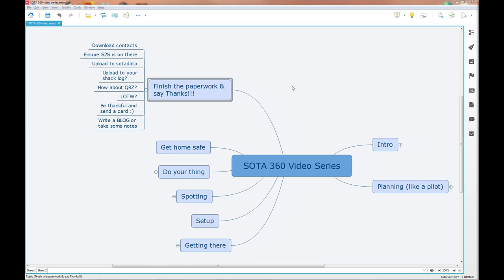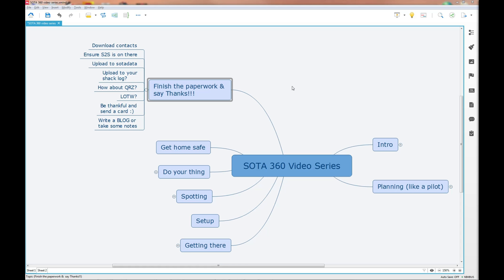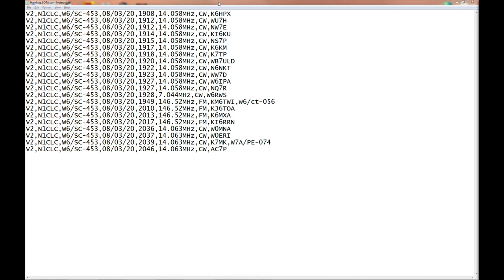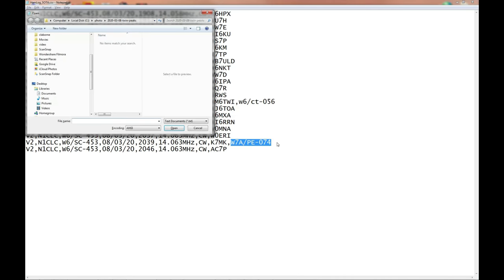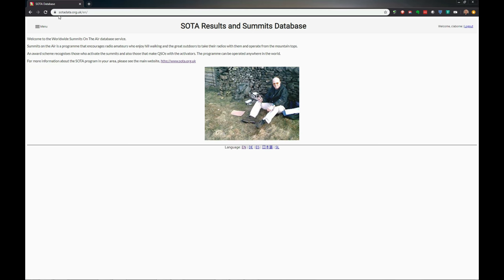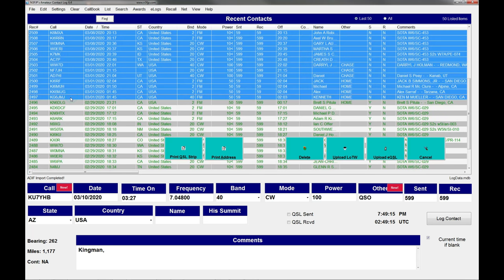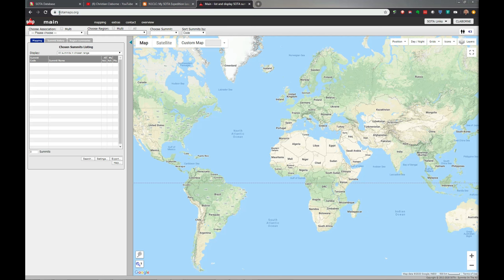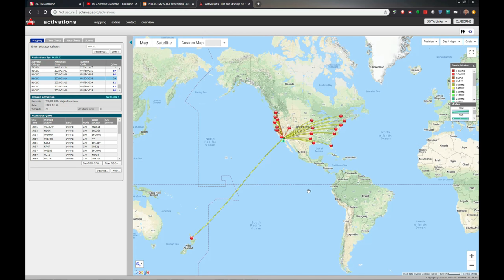SOTA 360 Part 4 - Logging Your SOTA Contacts with a BONUS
Summits On The Air with the Ham Ninja:
Part 4 - Finishes the SOTA expedition by uploading our contacts to the SOTA web site so we can get our points.  There's also a bonus for doing this, watch to find out what it is.

SOTA 360 is a series of videos that covers everything SOTA, from planning your expedition, activating a peak, and a wrap up where we upload our contacts and get our points.

N1CLC